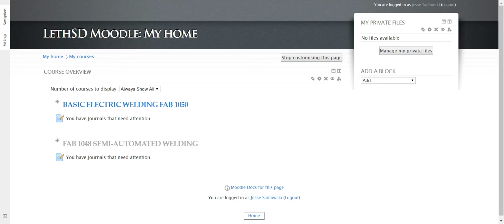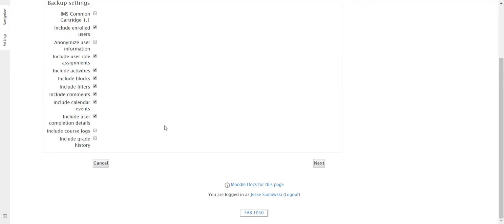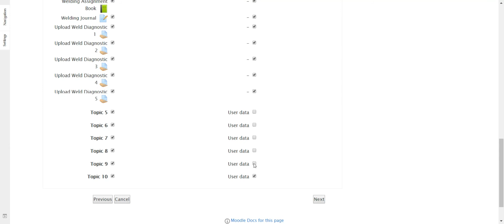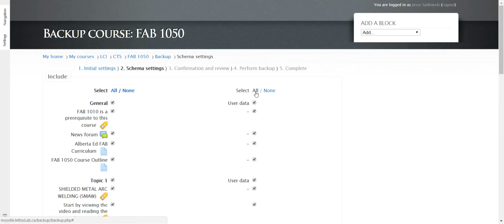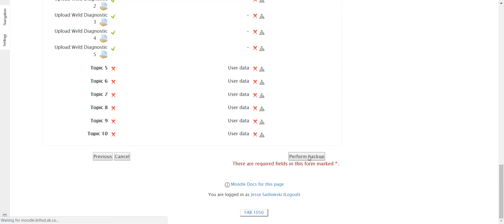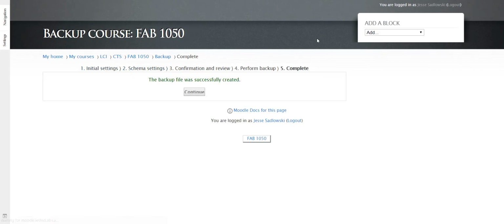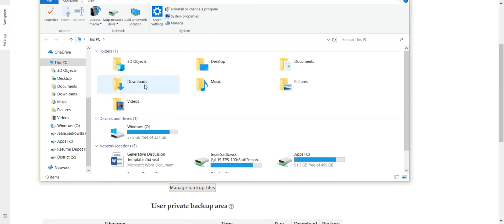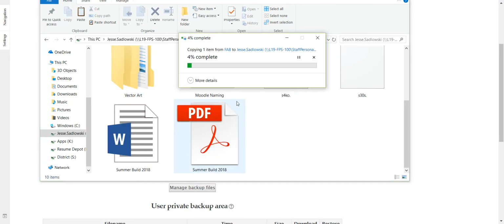Backing up moodle course